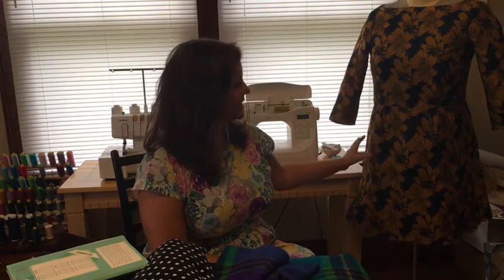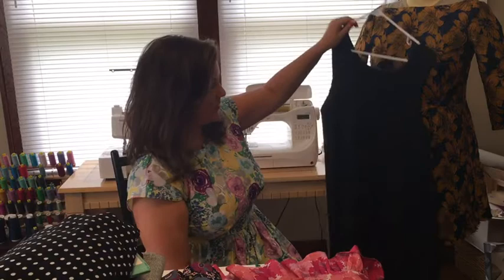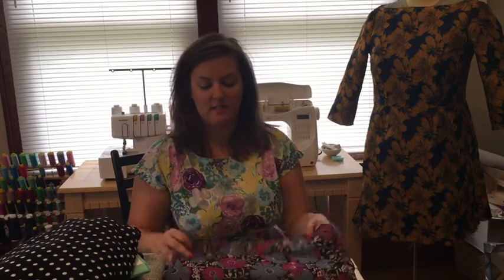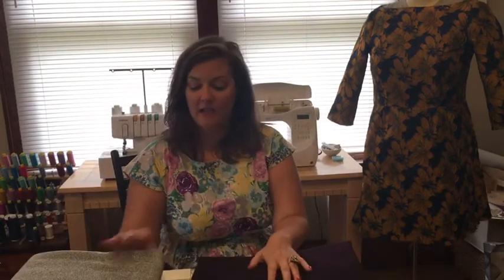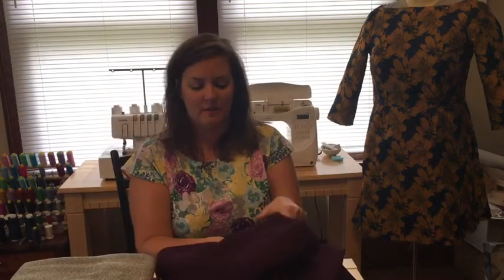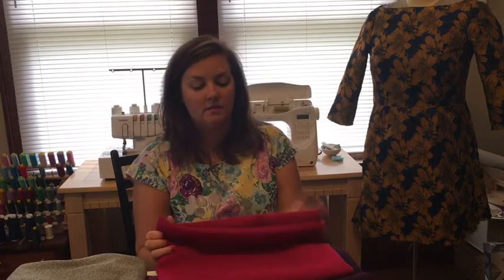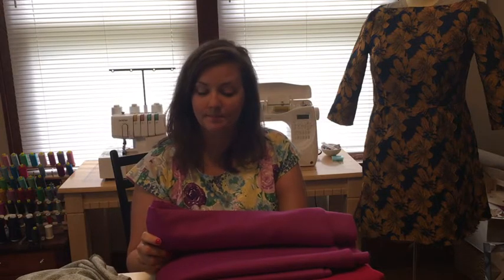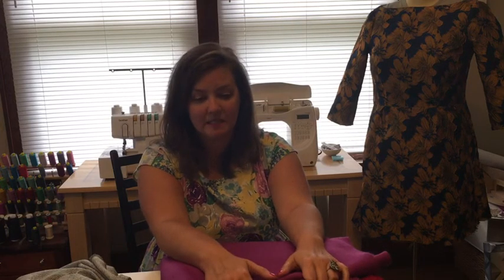Modern Seamstress | Fall 2017 Wardrobe Planning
I'm sharing my Fall 2017 Wardrobe plans in this half haul, half accountability measure video that includes pieces I need to finish, plus items I plan to sew for my Fall 2017 wardrobe.

Fabric: Art Gallery Sunday Morning (sold out)